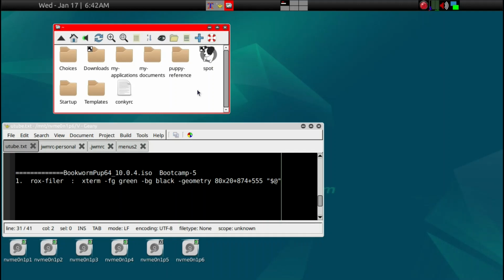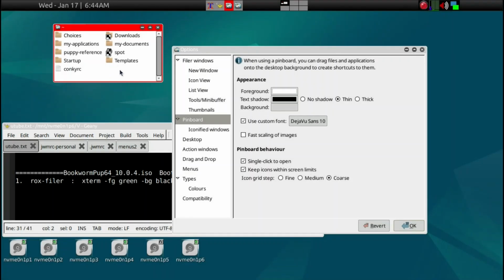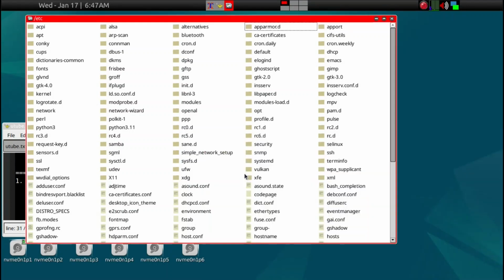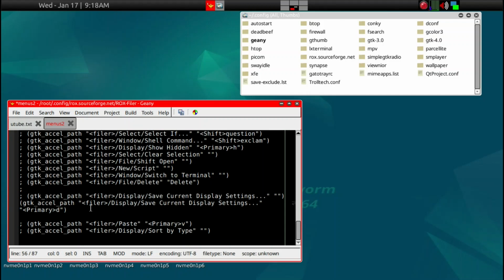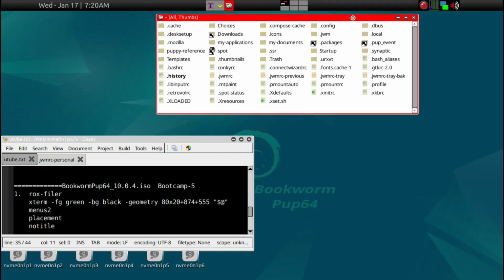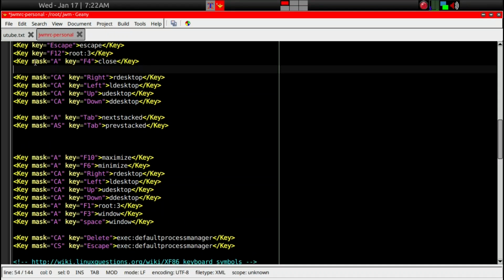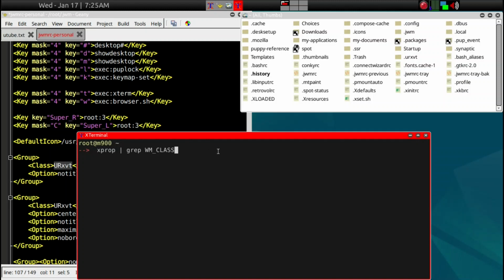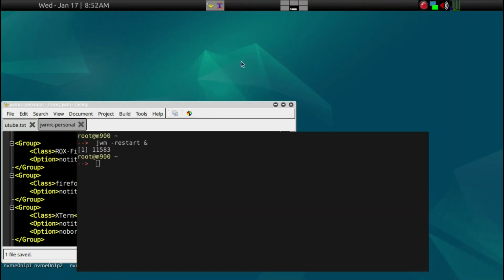BookwormPup64 - bootcamp day 5: basics of how to setup a PuppyLinux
@puppy_BYTE  shows how to configure BookwormPup64 after frugal install to UEFI internal SSD.

BookwormPup64_10.0.4.iso Bootcamp-5
1. rox-filer
 xterm -fg green -bg black -geometry 80x20+874+555 "$@"
 menus2
 placement
2. notitle - remove application titlebar